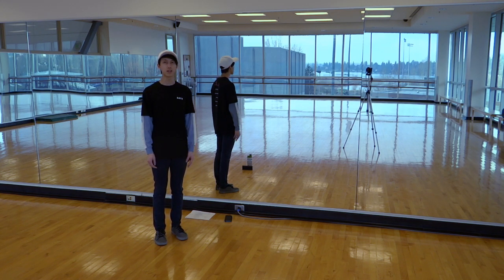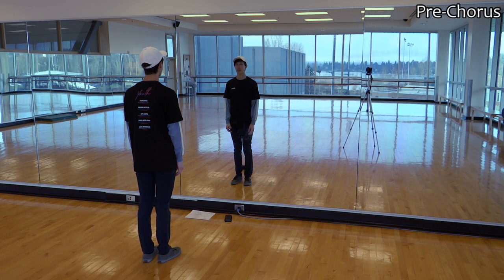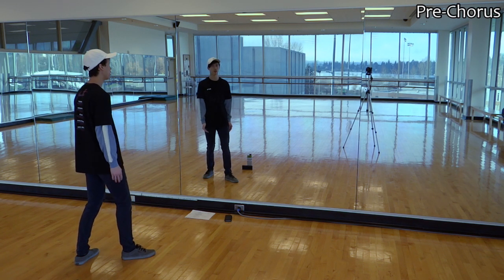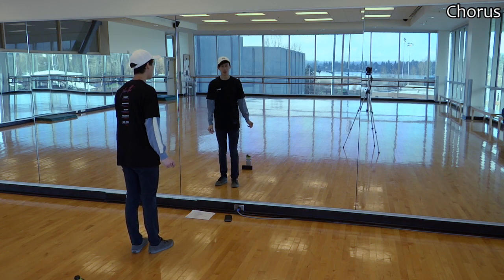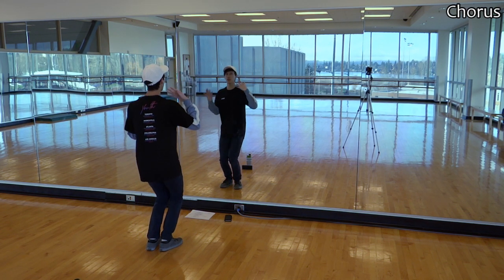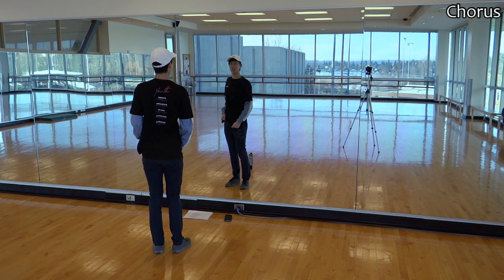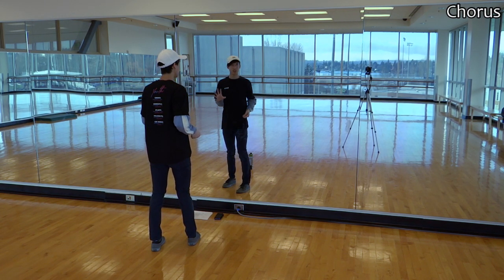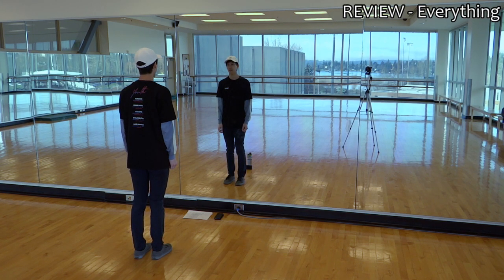Stray Kids "Awkward Silence" Dance Tutorial (Pre-Chorus, Chorus)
Dance tutorial for Stray Kids' "Awkward Silence"! Thank you for 6k subscribers :)

Tutorial timestamps:
0:45 - Pre-chorus teach
12:22 - Pre-chorus review with counts
12:50 - Pre-chorus review with counts + music (80%, 90%, 100%)
14:10 - Chorus teach
28:20 - Chorus review with counts
28:45 - Chorus review with counts + music (80%, 90%, 100%)
30:00 - Everything review with counts
31:00 - Everything review with counts + music (80%, 90%, 100%)
33:27 - Everything with music only (100%)

(sorry if I sounded a bit congested in this video, I was getting over a cold)

I'm just a STAY trying to help other fans learn the tough choreography. :)

Credits
- Channel icon by @2basco_ (Twitter)
- All music and choreography belong to Stray Kids and JYP Entertainment! I'm just a fan trying to help other fans out. :) Also, any monetization goes toward JYP Entertainment and (thus) Stray Kids; I do not make any money from this channel.